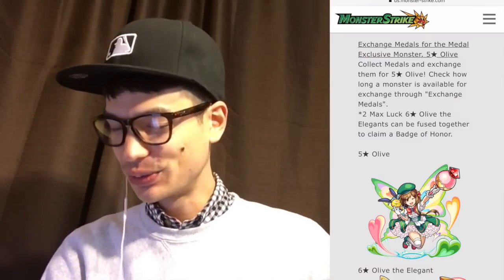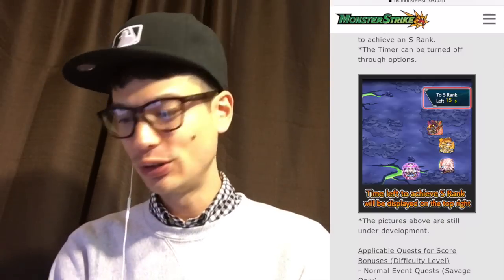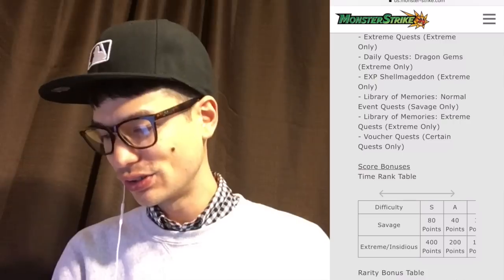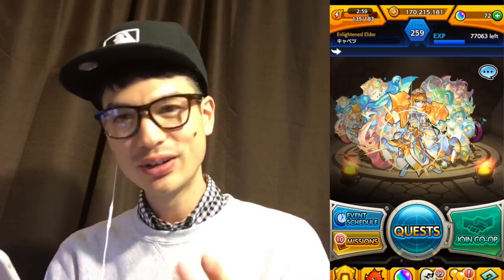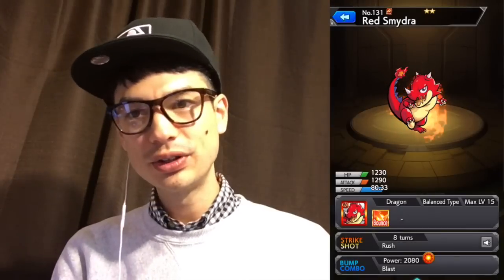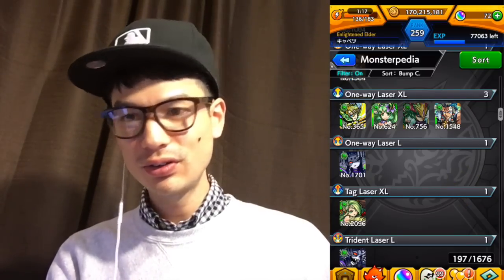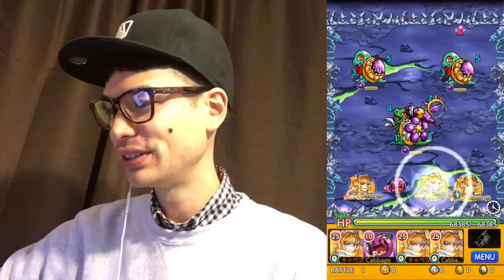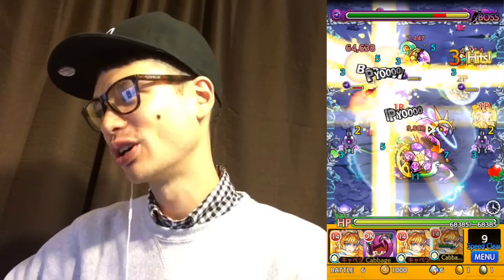Monster Strike - Farming Medals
Cutting a swath through the land of Monster Strike. Today: a look at efficient ways to farm for medals. Note: Mythos quests provide medals but only as much as a Savage quest.